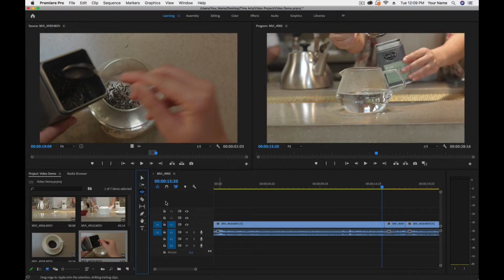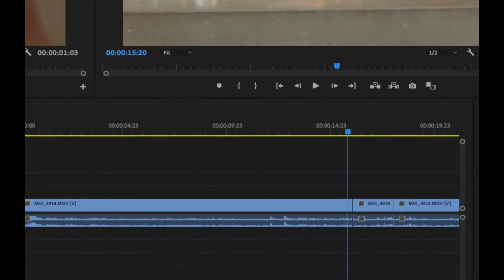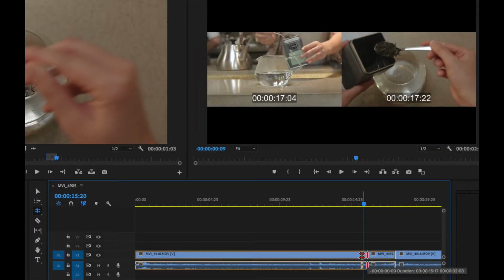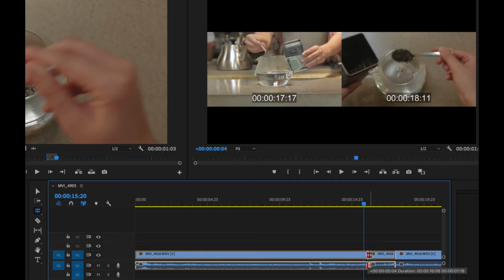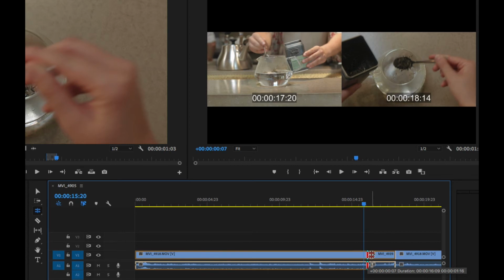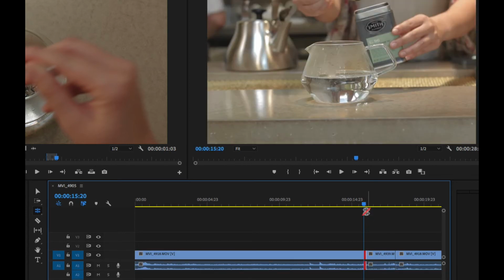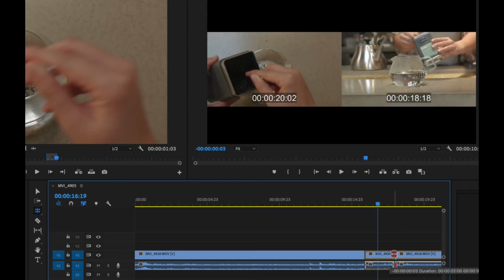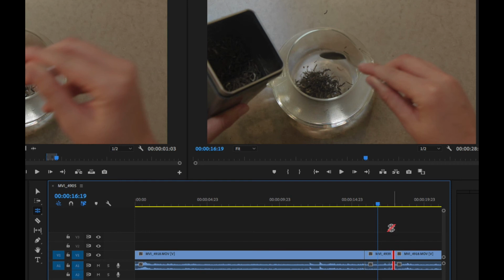Creating a match on action part 3 - the rolling tool